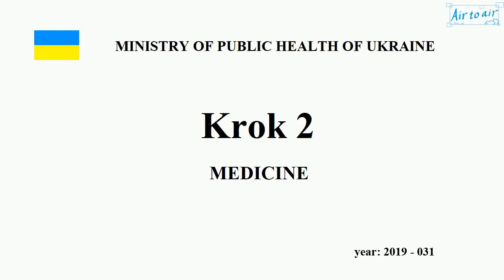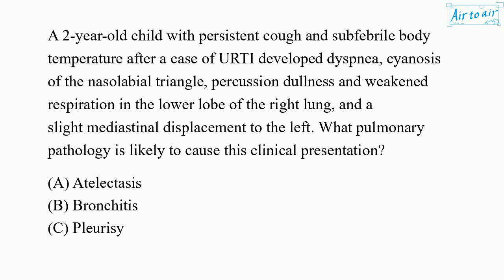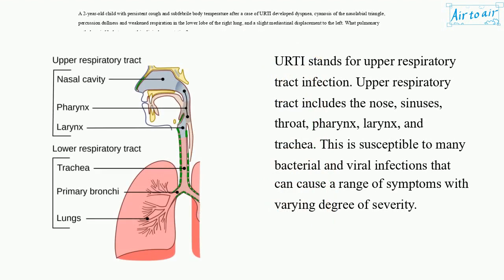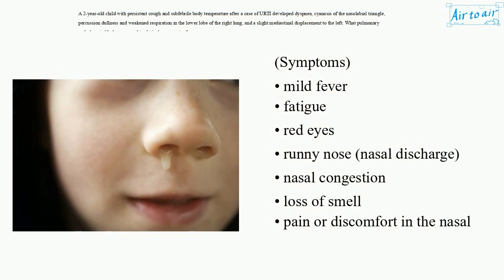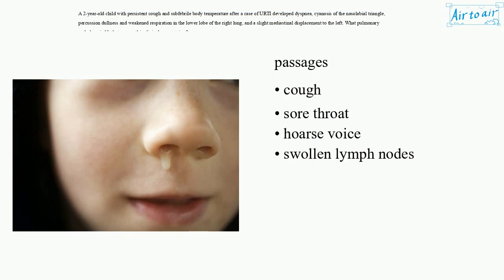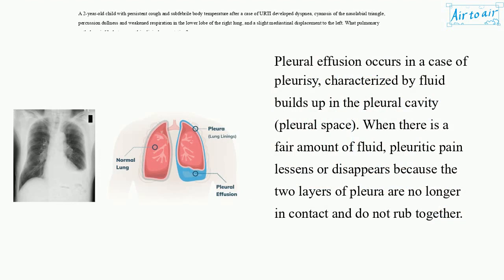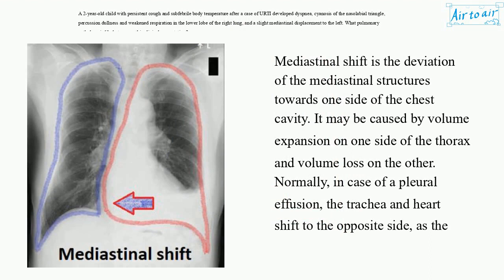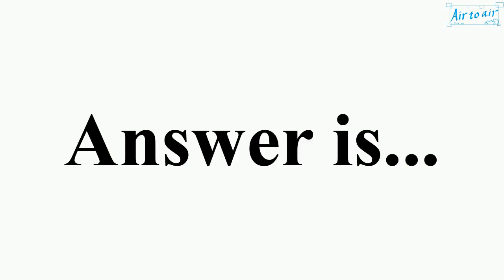[ Krok 2 Medicine ] Year: 2019 - 031 (Ministry of Public Health of Ukraine)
A 2-year-old child with persistent cough and subfebrile body temperature after a case of URTI developed dyspnea, cyanosis of the nasolabial triangle, percussion dullness and weakened respiration in the lower lobe of the right lung, and a slight mediastinal displacement to the left. What pulmonary pathology is likely to cause this clinical presentation?

Atelectasis
Bronchitis
Emphysema
Pleurisy
Pneumonia